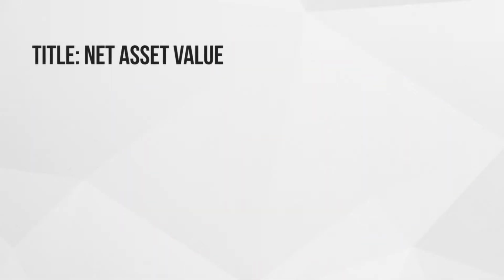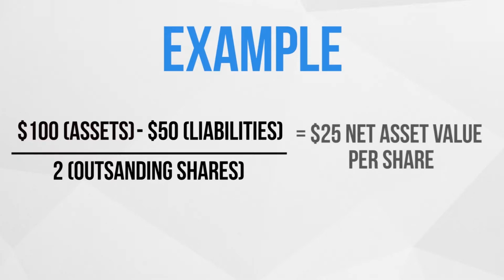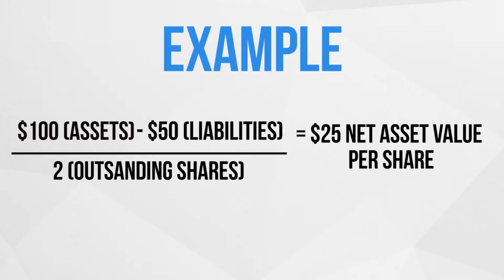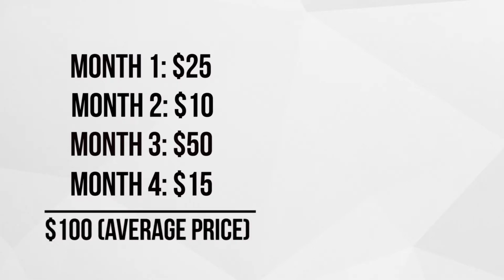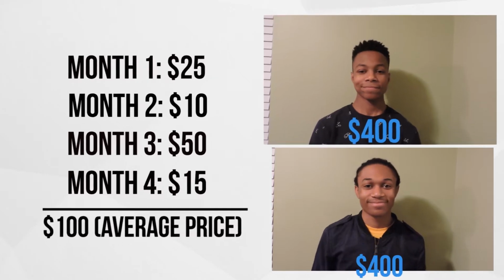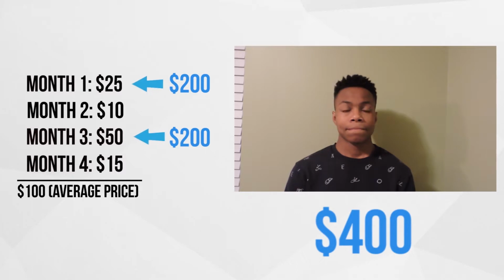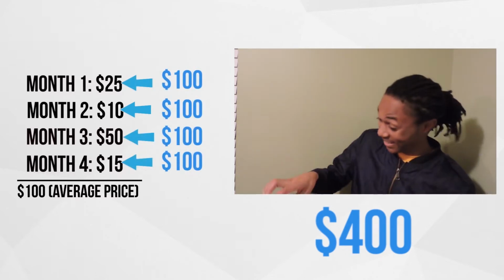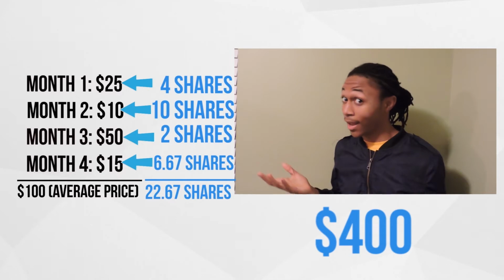Investing with Consistency (Dollar Cost Averaging)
Welcome! In today's video we cover dollar cost averaging, a method that uses consistent investing to try and reduce the volatility that comes with investing in the stock market! Topics covered include:

- Recap of how stocks, bonds and mutual funds work
- How to determine the price of mutual funds
- How dollar cost averaging works
- Market volatility

Tune in and share it with your circle so we can help as many people as possible!

Representatives of Royal Alliance do not provide tax or legal advice.  Please consult your tax advisor or attorney for such guidance.

Securities and Investment Advisory Services offered through Royal Alliance Associates, Inc., Member FINRA, SIPC. Royal Alliance Associates, Inc. is separately owned and other entities and/or marketing names, products or services referenced here are independent of Royal Alliance Associates, Inc.